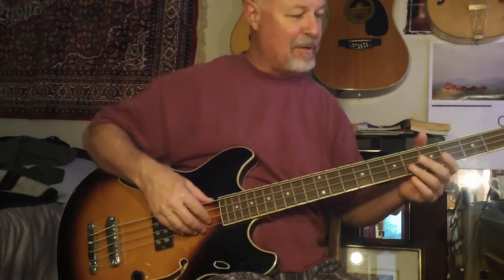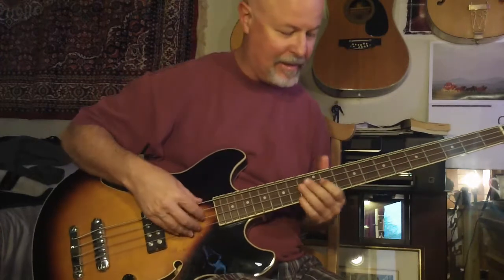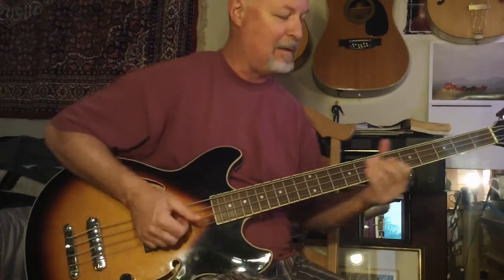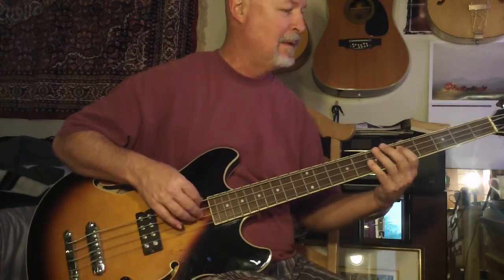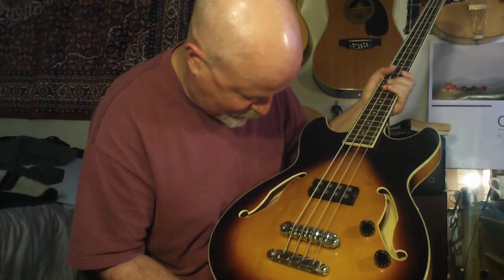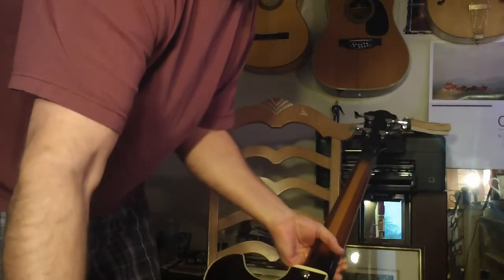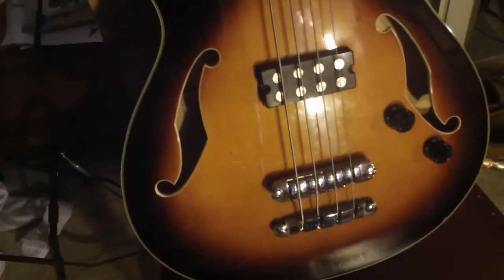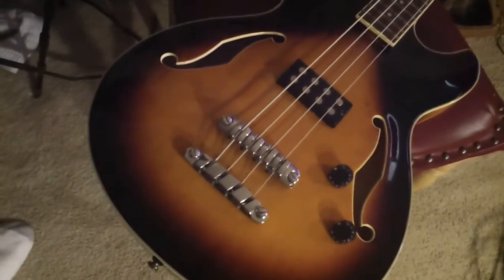Ibanez Bass Glued IN Neck 335 style too cool great tone playability $435 714-548-0385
This is a lot of bass and a glued in neck. Great tone plugged and unplugged and it has a lot of mojo, vibe and tone. Plays great and just put new strings on it Dean Markley and they sound  great. I will miss this and  hope it goes to a good home. the  tone unplugged is loud and has a natural reverb with   great acoustic  voice. You will love it.